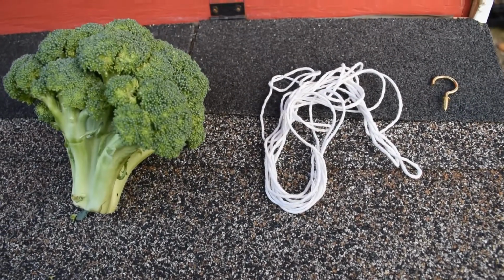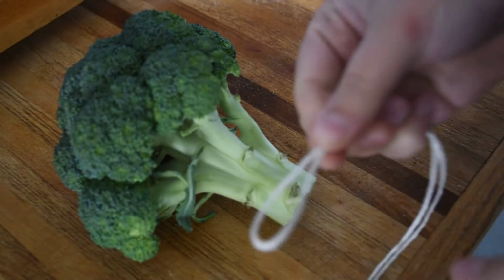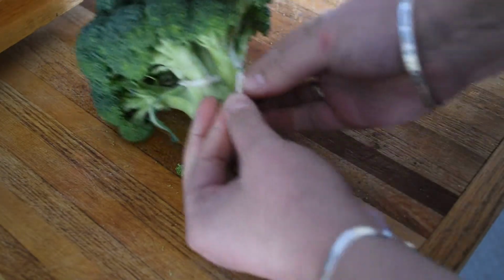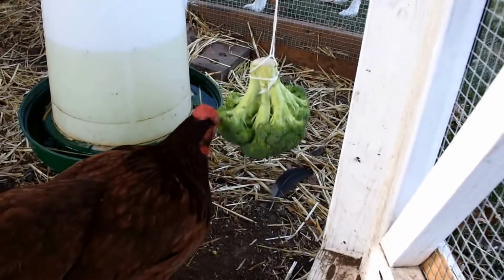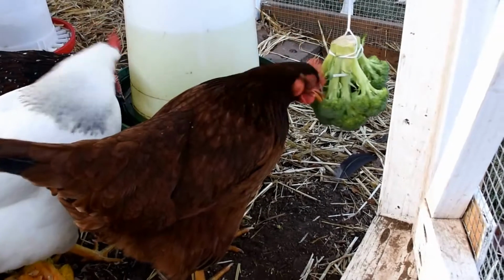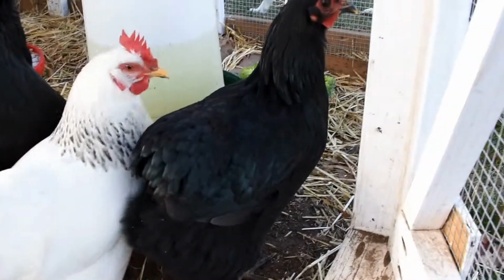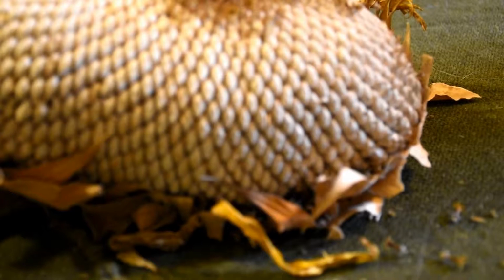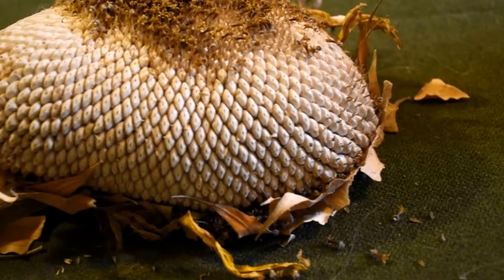Keeping Chickens Healthy In Winter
Find out how to break boredom in backyard chickens especially in winter with nutrient rich veggies like cabbage.

I created this video with the YouTube Video Editor using Highway Wildflowers by Bird Creek as the title music.